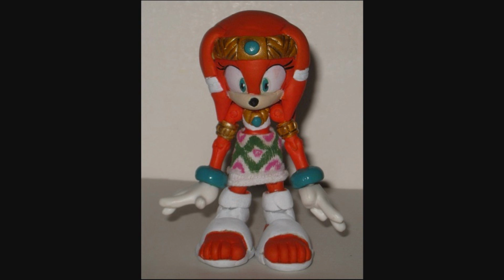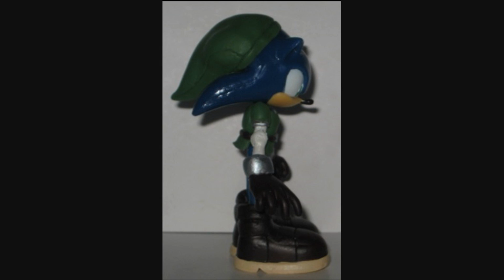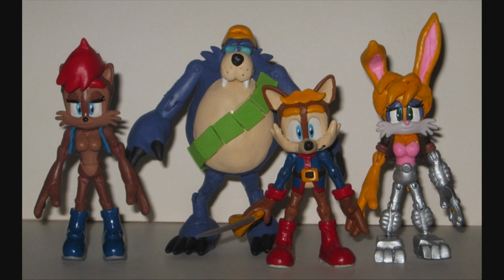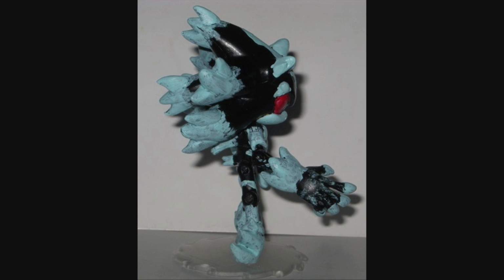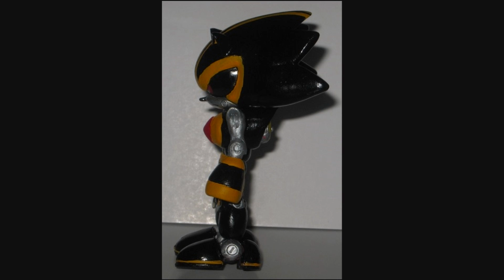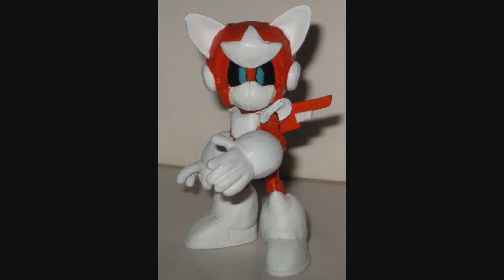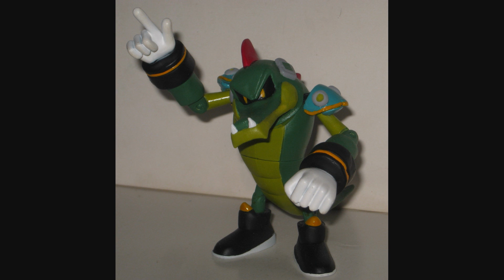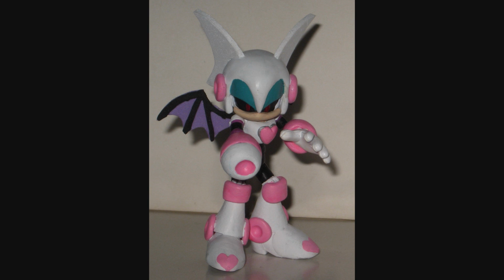Wakeangel2K1's top 10 customs of 2014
Here it is, a couple days late but fully representing the fan votes I received between here and the polls on deviantart.  Thank you all for being such great fans!